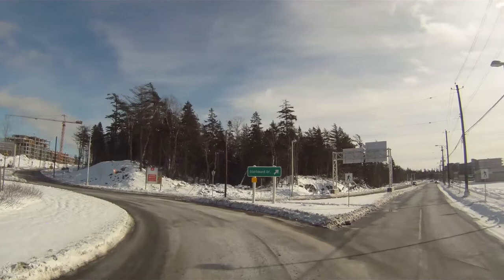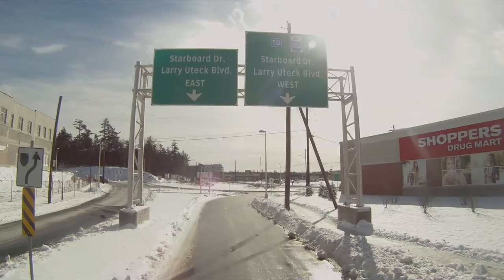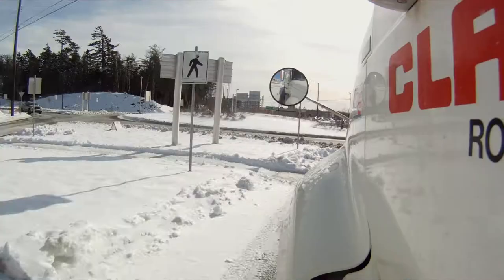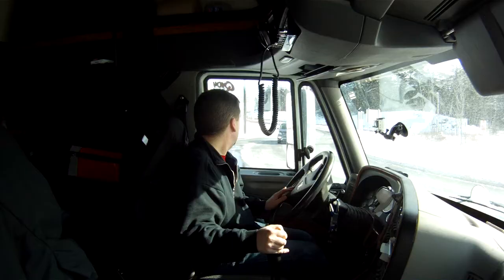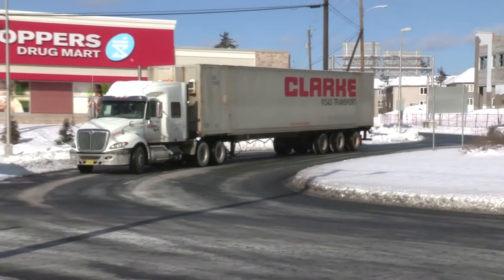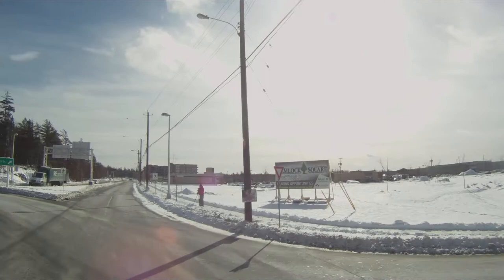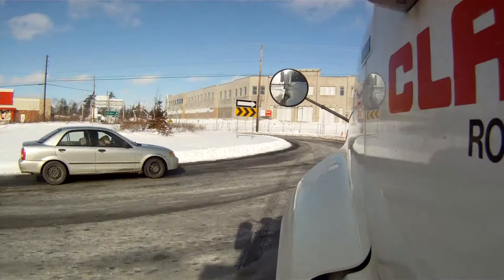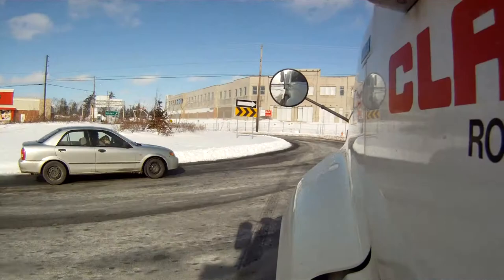Navigating a Roundabout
This videos shows a 75 foot truck navigating through HRM's roundabout at the top of Larry Uteck Boulevard. It also talks about Halifax Regional Council's approach to roundabouts and offers advice for travelling through a roundabout at the same time as a large vehicle.